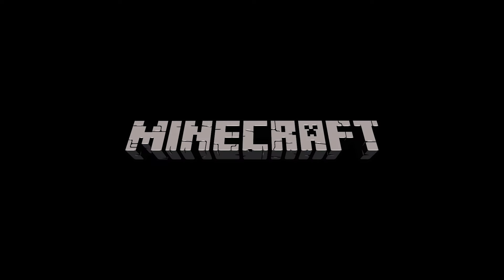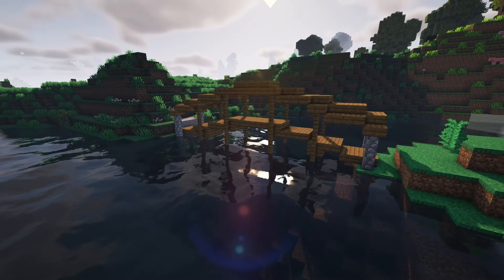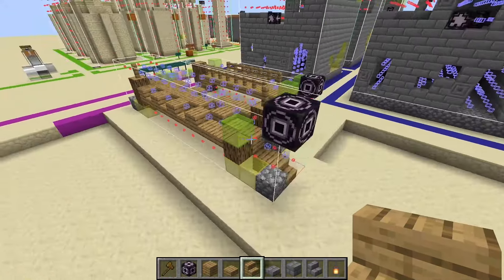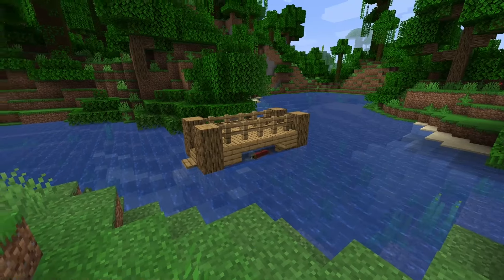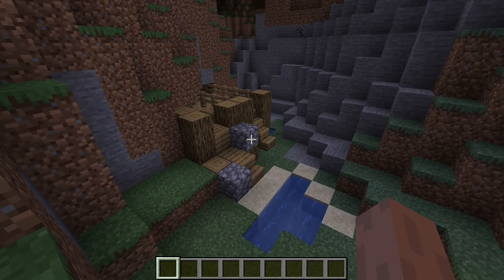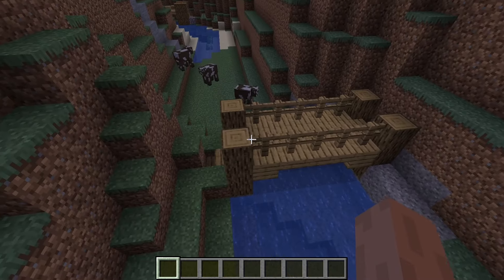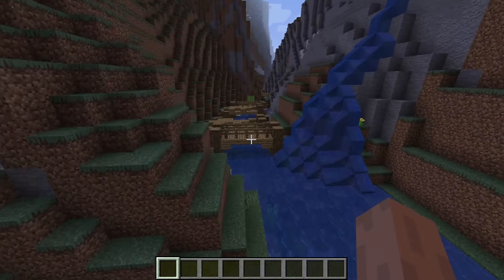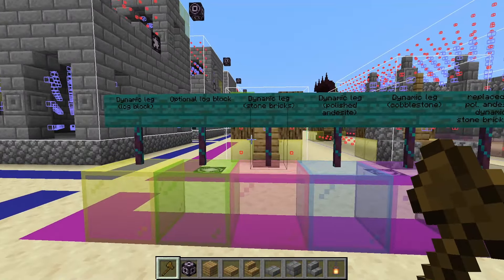Adding Bridges to Minecraft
YUNG's Bridges is the first Minecraft mod EVER to add naturally generating bridges throughout the world. If you don't think that sounds like much, watch this video to see just how much such a small change can add to the world of Minecraft...

Currently available for Forge 1.16

0:00 Intro
0:42 Building our first bridges
1:36 CODE TIME
1:42 We don't talk about this
1:48 CODE TIME PT 2
1:52 Initial results
3:20 Adding more bridges!
3:59 The Final Result
5:14 Outro

Songs:
Animal Crossing New Horizons - 6 AM
Animal Crossing New Horizons - 11 AM